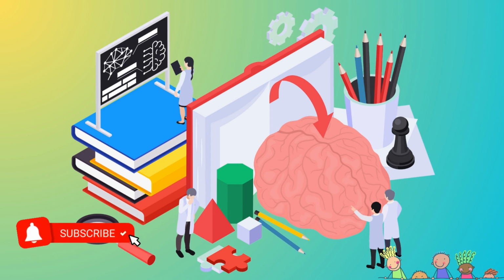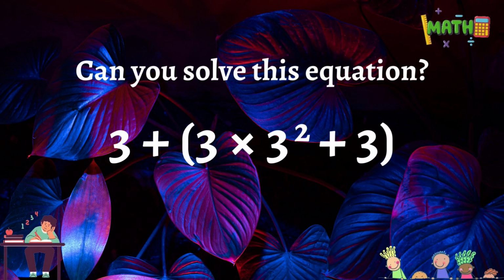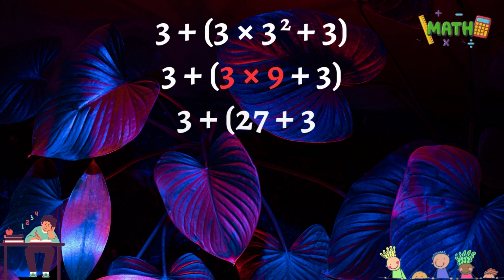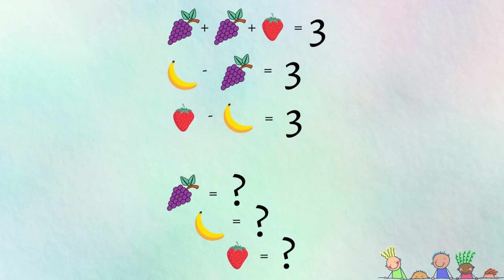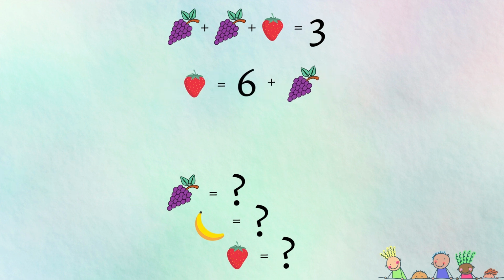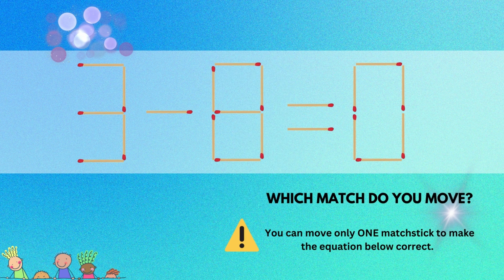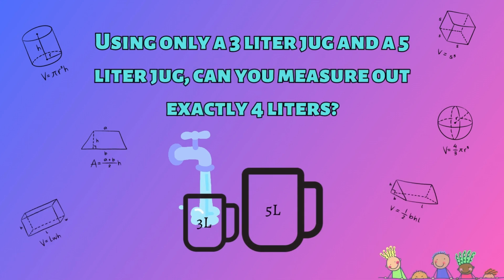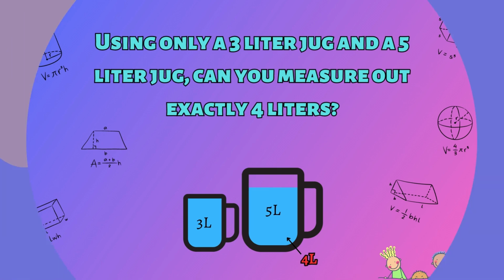7 Brainteasers Only People With The Highest IQ Can Solve!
🧠 Welcome to Stay Brainy, Stay Curious!
Ready to test your mind? Whether it’s puzzles, riddles, IQ tests, or general knowledge quizzes — you’re in the right place. Challenge yourself, have fun, and sharpen your brain with every video!

🎯 What You’ll Find Here:
• Brain teasers & logic puzzles
• IQ tests and challenges for all levels
• Fun general knowledge quizzes
• Clever riddles that make you think
• Trivia from science, history, pop culture & more

💡 Perfect for all ages — play solo or challenge your friends!

👇 Comment your score and tag a friend to challenge them!

🧠 My Very Brainy Activity Book
🎨 The Art of Reverse Coloring
✈️ Around the World We Fly
🌈 Ella’s Rainbow of Emotions
📘 My First Vietnamese Words

⏰ Timestamp
00:00 Intro
00:44 Riddle
01:36 Math equation
03:18 Matchstick riddle #1
04:36 Find unknowns
06:48 Matchstick riddle #2
07:30 Nonverbal reasoning
08:37 Math problem
10:14 Outro

This channel is for educational entertainment. We blend learning with fun, and while we aim for accuracy, some questions may include a humorous twist. Always double-check important facts independently.
This is not professional advice — we’re here to spark curiosity, not to replace experts.
Our content is family-friendly but may include topics better suited for older audiences. Parents: use your discretion.
We sometimes link to external content. We’re not responsible for third-party sites, so always check their policies.
By watching and engaging with this content, you agree to these terms and acknowledge your own responsibility for interpreting and applying information.

Stay smart. Stay sharp. Stay Brainy, Stay Curious.
Thanks for being part of this amazing community! 🧠✨

Images: Freepik, Pexels, Pixabay